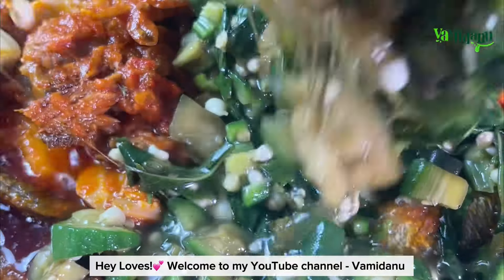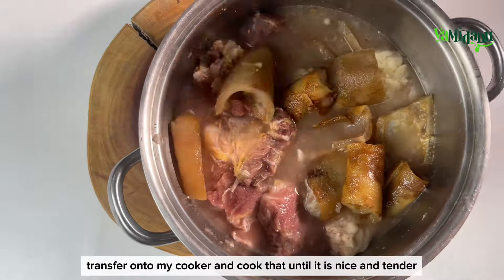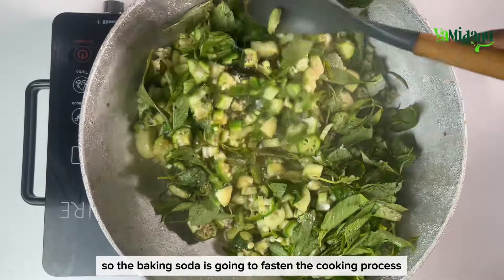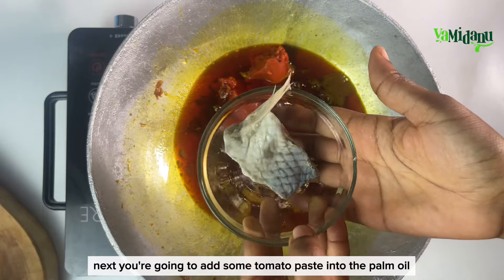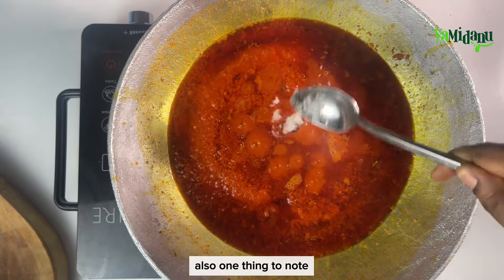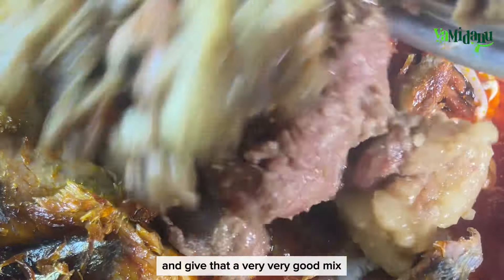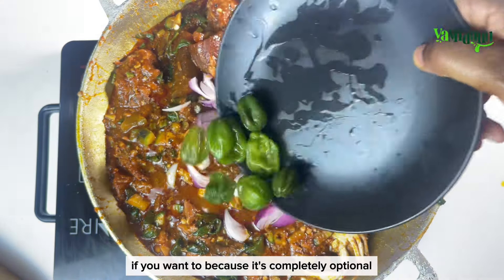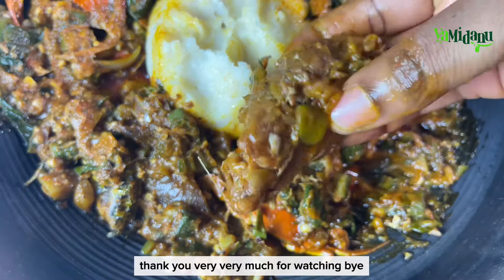DELICIOUS GARDEN EGGS AND OKRO/OKRA STEW RECIPE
A must try delicious garden eggs okro soup recipe 😍. Kindly leave any questions or suggestions in my comments section.